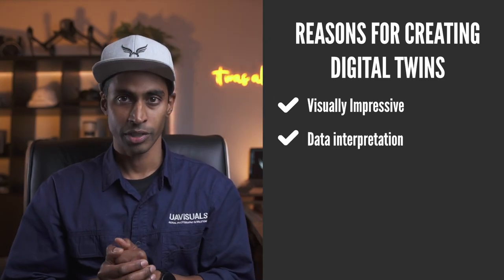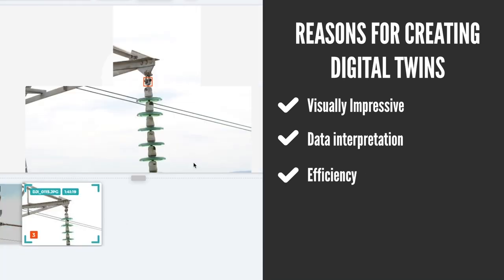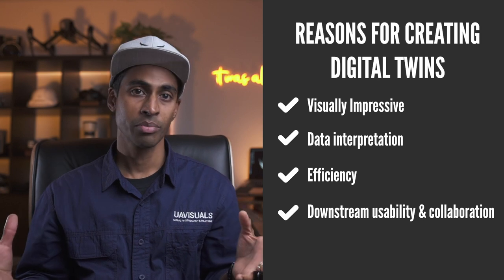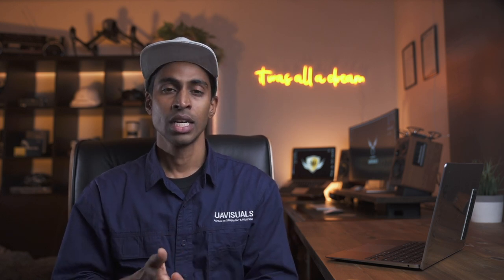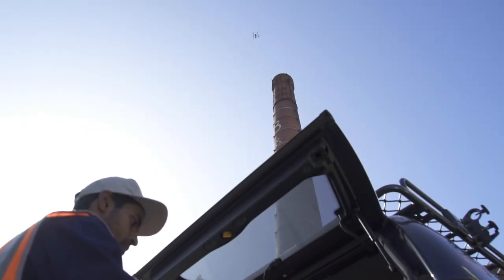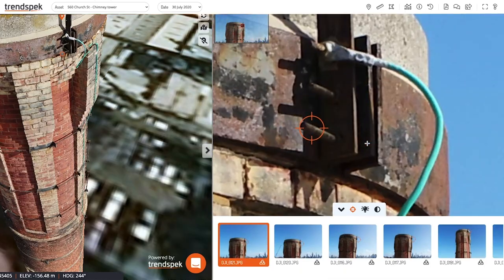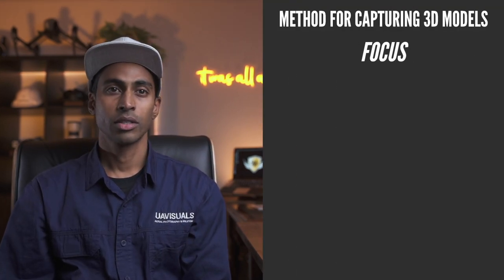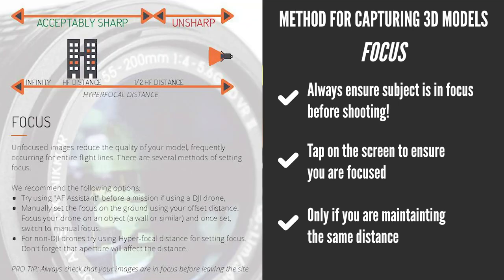How to create 3D models (Digital twins) with drones for reporting.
Want to know how to create a 3D model (digital twin) using your drone or why is this done?

We go through why this is such a valuable way to inspect assets today and take you through the capture method for you to try yourself.

We tested this on a real case study using 4 drones & you will be surprised by the results.

1) Mavic 2 Pro
2) Inspire 2/ X7
3) M200 X5
4) M300 H20T

With a bit of practice, you can get create high-quality sub-inch resolution by using our capture methodology.

Skip ahead to the sections:
► 0:46 Why create digital twins?
► 3:40 Case study (project background)
► 4:32 Which drone is best? Mavic/ Phantom/ Inspire/ M200/ M300
► 7:07 Capture method options
► 8:42 Overlap
► 9:13 Resolution (quality)
► 10:49 Focus
► 11:23 camera settings
► 12:49 Horizon

UAVISUALS™ (Unmanned Aerial Visual Solutions) is fast becoming Australia’s preferred drone photography, cinematography & training specialists. We work on content creation for brands globally as well as workshops and corporate training.